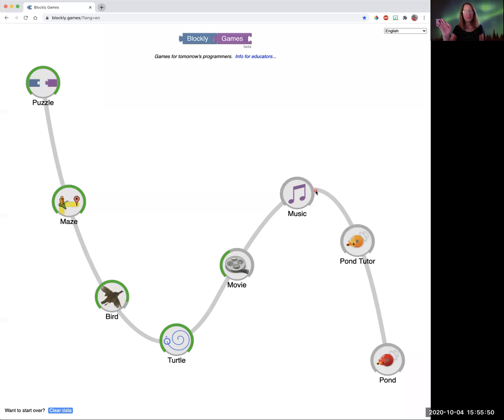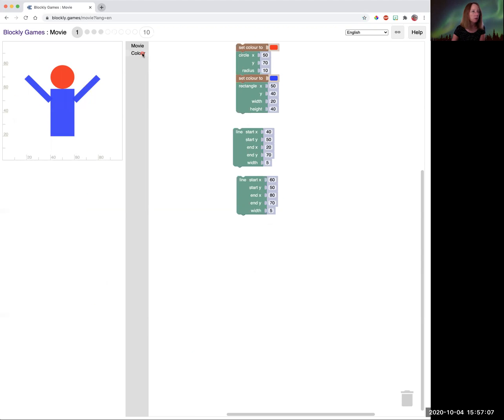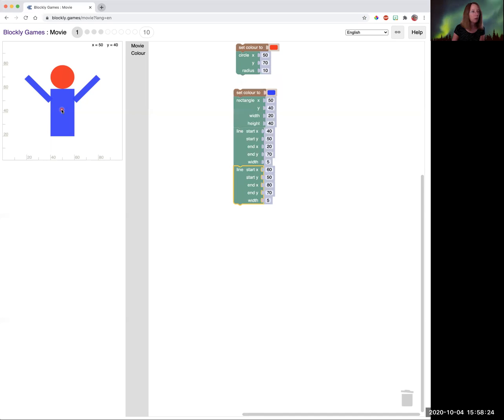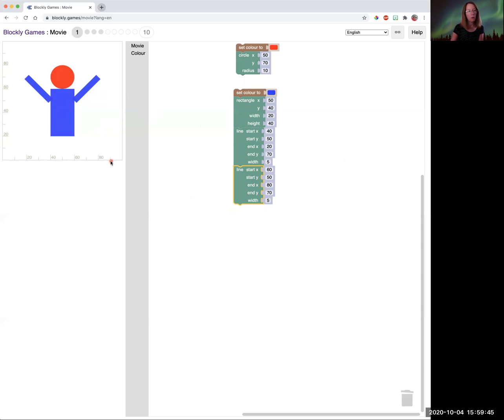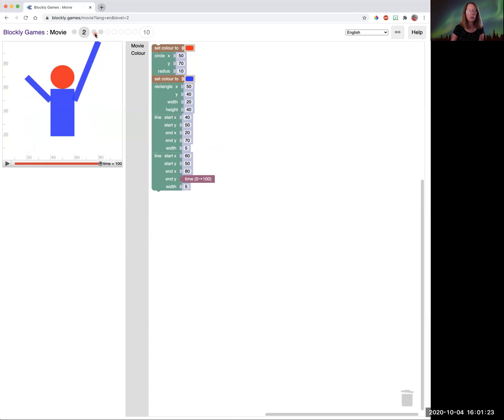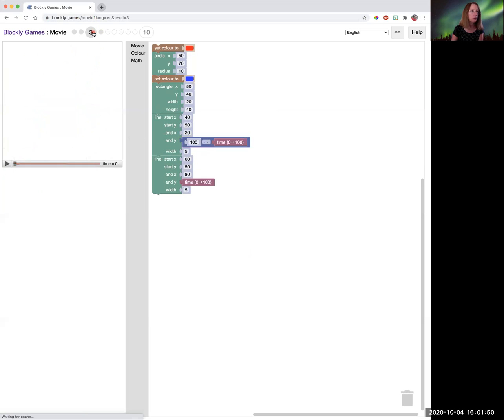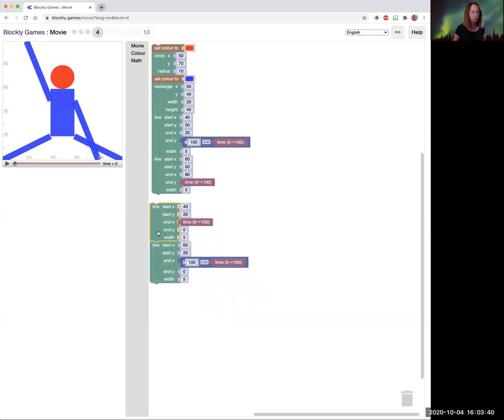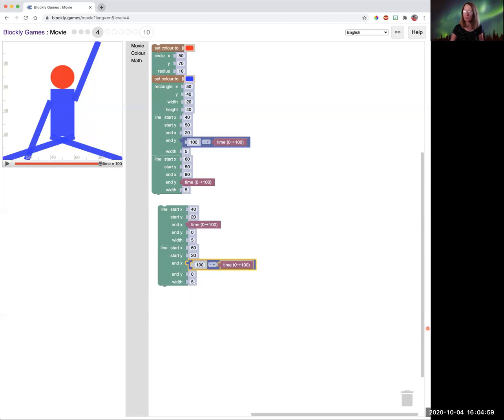BlocklyGames Movie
Ms. Kline walks her students through the various Blockly Games.
Be sure to pause the video before watching the solution so that you can try it on your own!